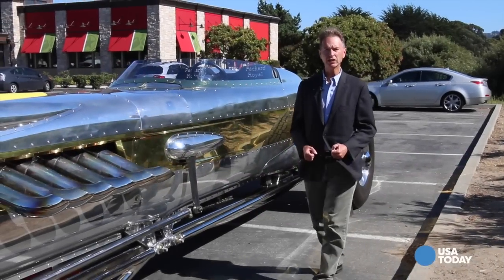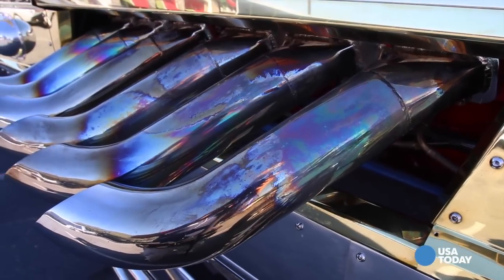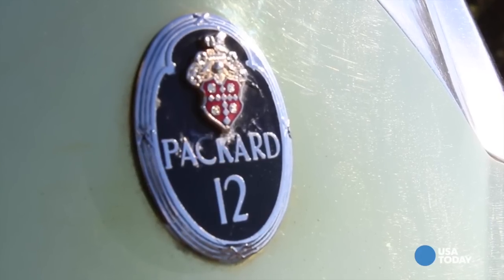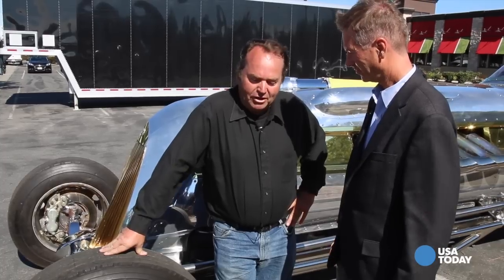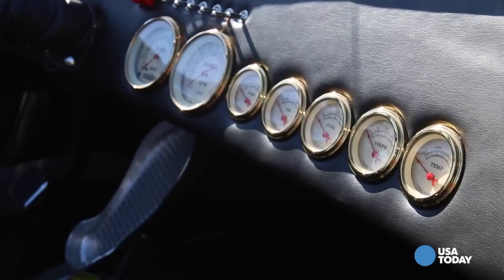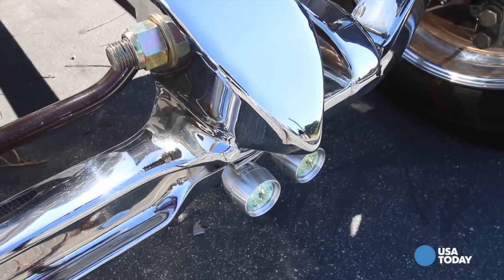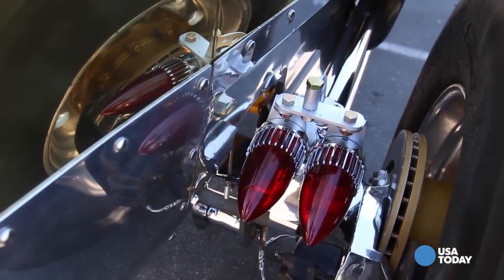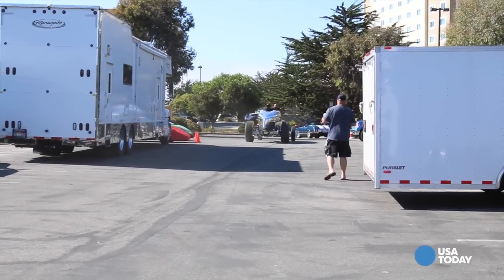Packard Royal with PT boat engine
Packard Royal with a modified PT boat engine.